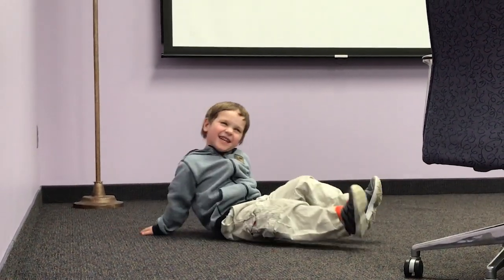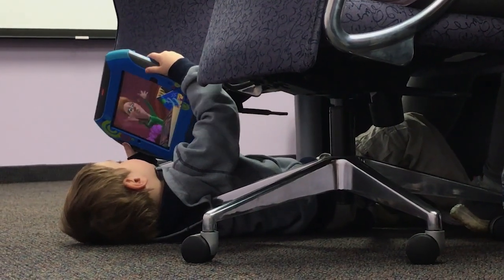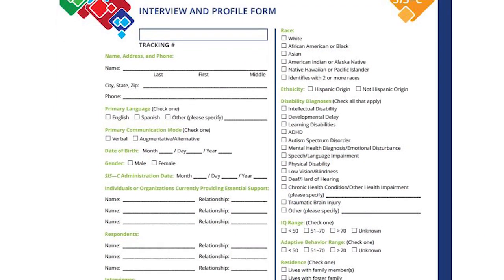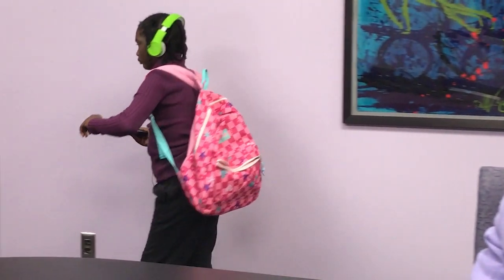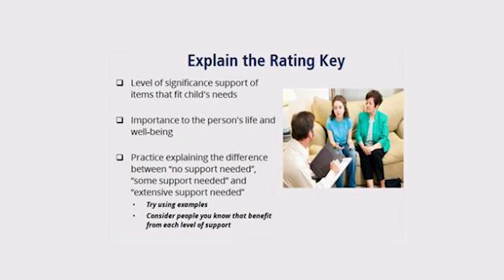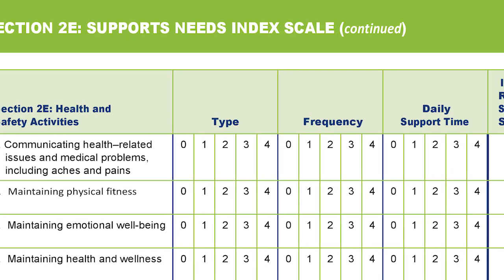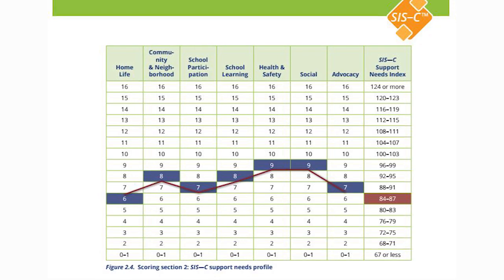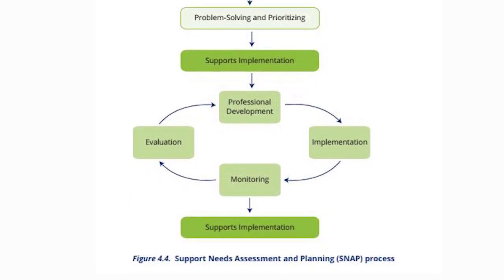AAIDD SIS-C Informational Video